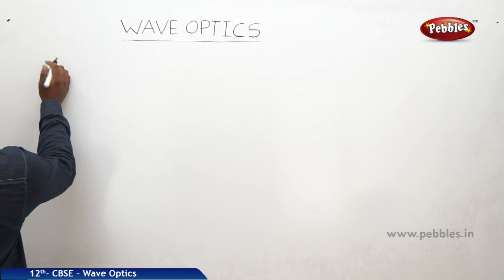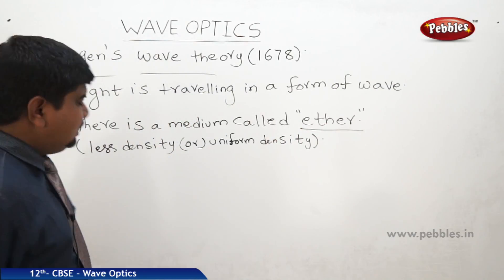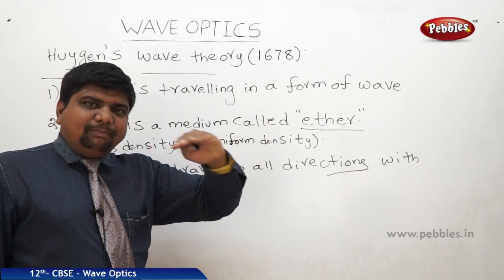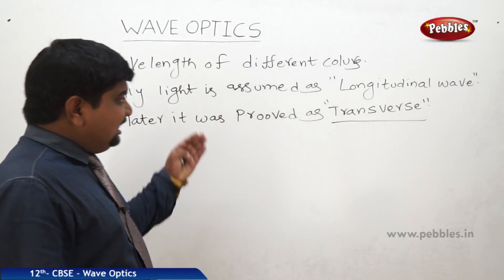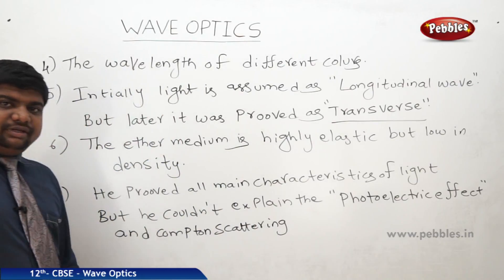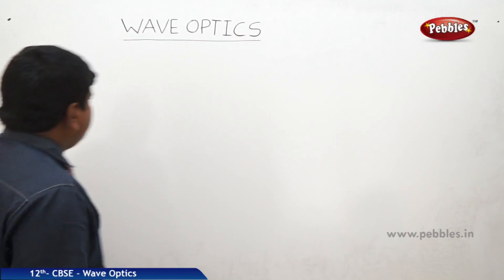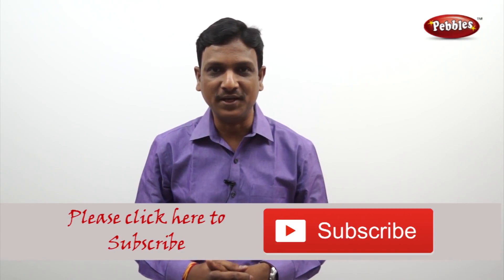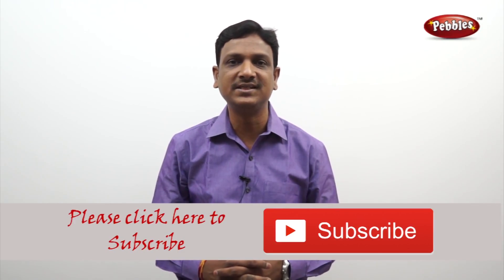CBSE Class 12th Std Physics | Wave Optics | Part-2